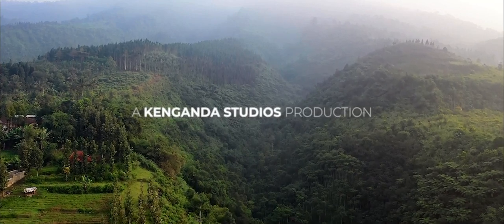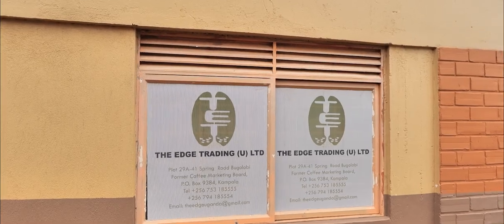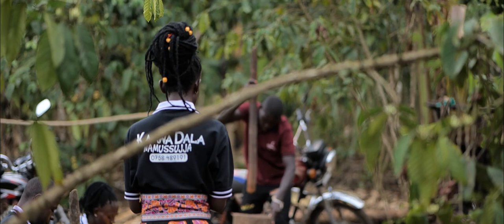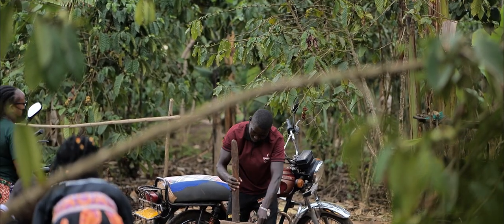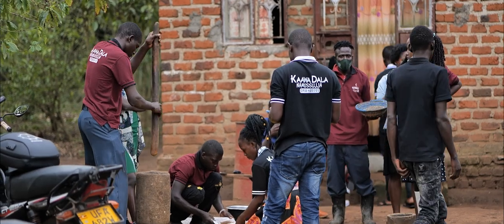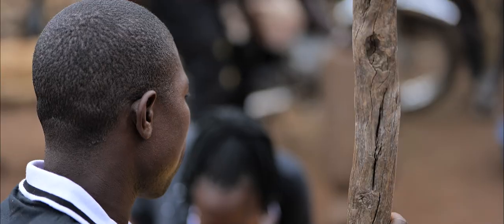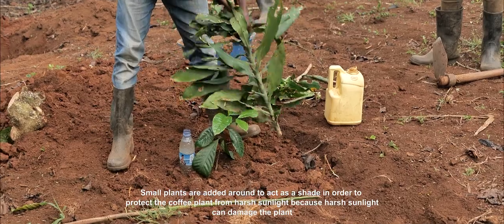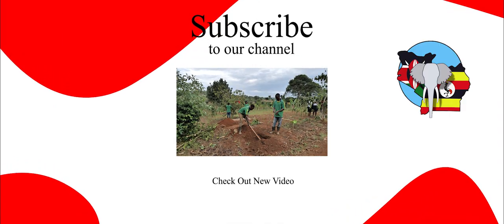How Coffee Is Roasted, Packaged, And Distributed in UGANDA (Edge Training)